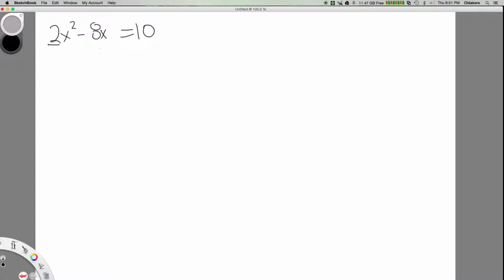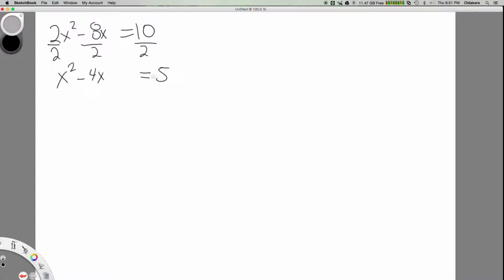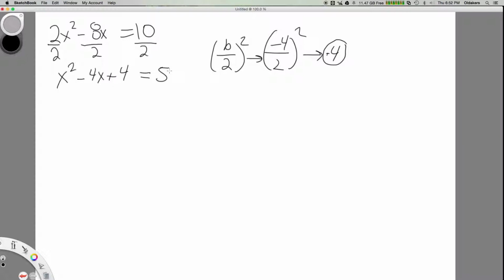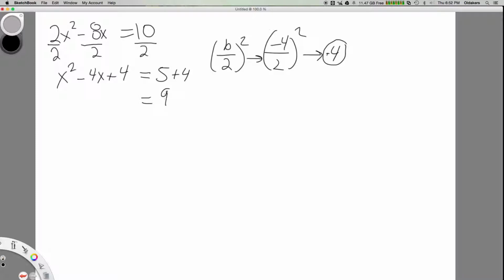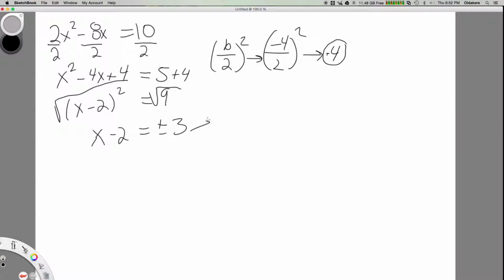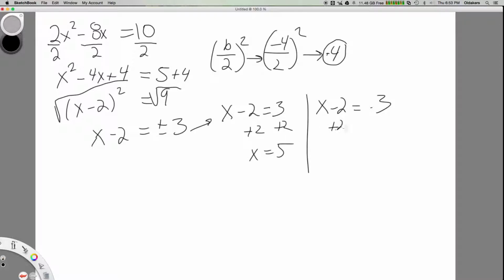Solve a quadratic by completing the square 2.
Solve a quadratic by completing the square.